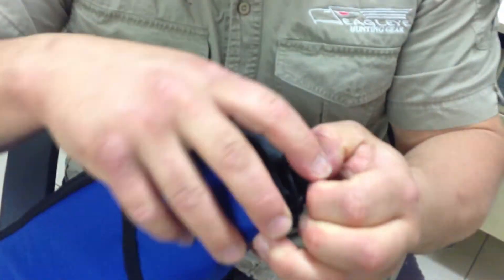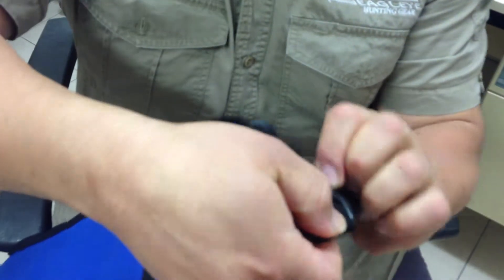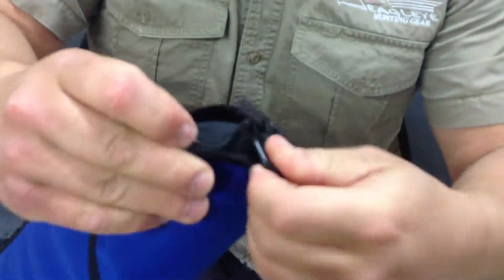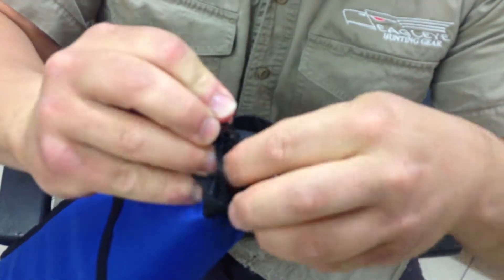EHG Gun Bag Zipper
zipper demo